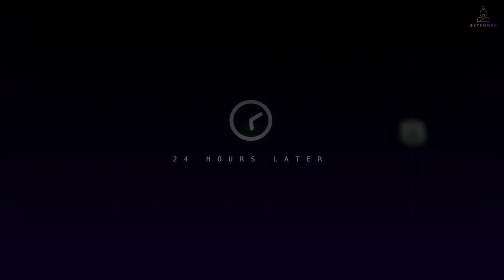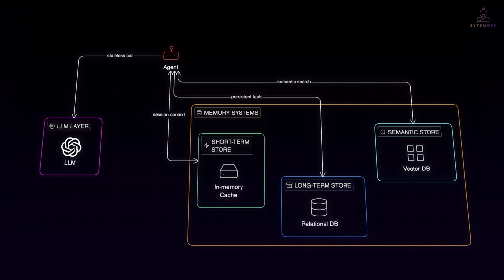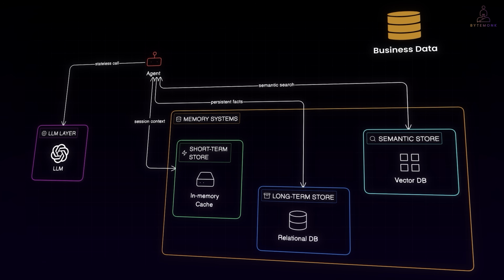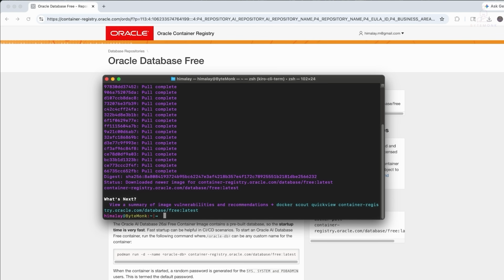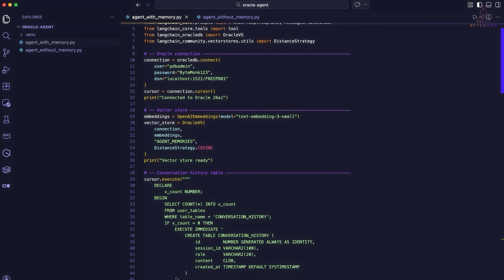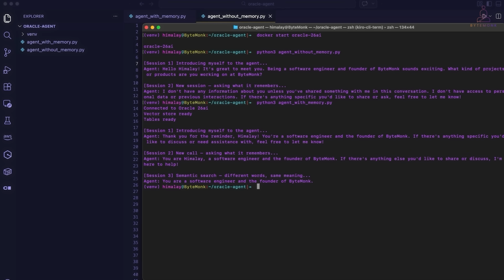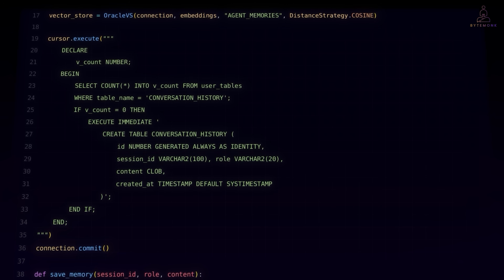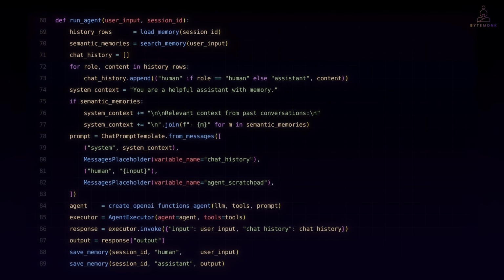Build an AI Agent That Never Forgets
Your AI agent works perfectly… until the next session. Then it forgets everything.
Not because your code failed. Not because the LLM is bad. But because AI agents are stateless by design.

In this video, we build an AI agent from scratch that actually remembers across sessions, understands context semantically, and retrieves past knowledge without stitching together multiple systems.

You’ll learn:
• Why most AI agents forget
• The hidden problem with memory layers
• Why using 3 systems (cache + DB + vector DB) is fragile
• The architecture shift that simplifies everything
• How to build persistent memory using a single database
• How semantic recall actually works in production

We’ll implement a working agent using LangChain and Oracle AI Database 26ai, running locally with Docker.

Timestamps
00:00 The AI Agent Memory Problem
00:24 Building an Agent That Actually Remembers
00:34 Sponsor — Oracle AI Database 26AI
00:52 Why AI Agents Forget (Stateless LLMs Explained)
01:27 The Typical Memory Architecture (3-System Problem)
02:28 The Real Architectural Issue with Agent Memory
02:57 A Better Approach — Converged Database Concept
03:30 Running Oracle AI Database Locally with Docker
04:47 Project Setup & Environment Configuration
04:52 Building the Agent (Without Memory)
05:19 Demo — Agent That Forgets Everything
05:55 Adding Oracle as the Memory Layer
06:18 Demo — Persistent Memory Across Sessions
06:57 How Converged Memory Works (Meaning + Facts)
07:00 Code Walkthrough — Stateless Agent Architecture
07:40 Adding Memory with Oracle + LangChain
08:19 Designing the Memory Tables
08:25 The Three Core Memory Functions
09:03 How Memory Is Injected Into the Agent
09:27 Open Source Repo & Developer Hub
09:43 Why Agent Memory Is an Architecture Problem
09:55 Outro & What’s Next